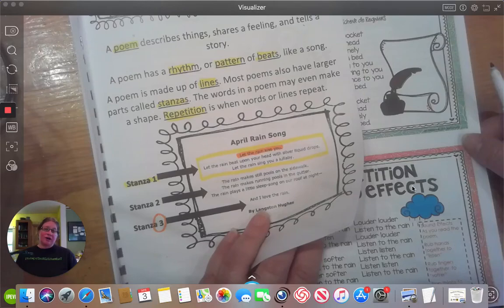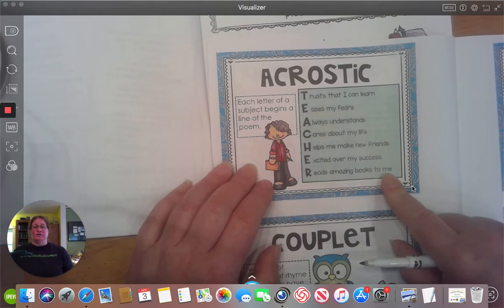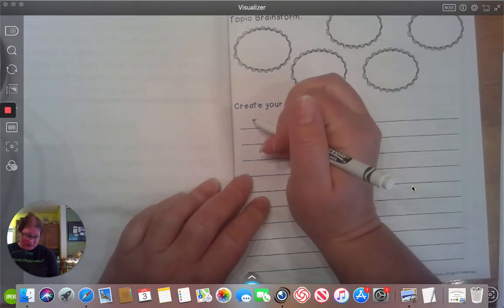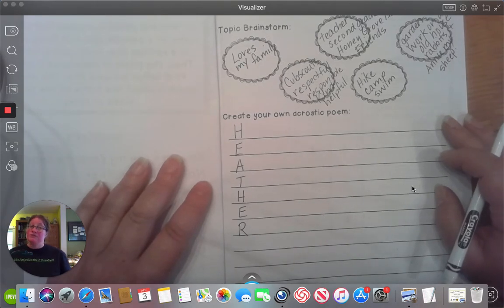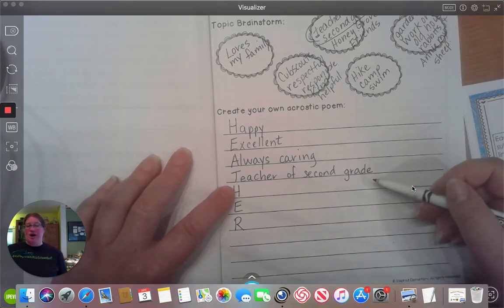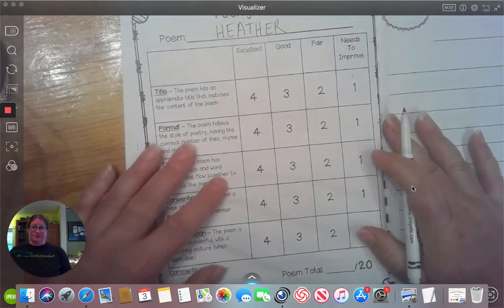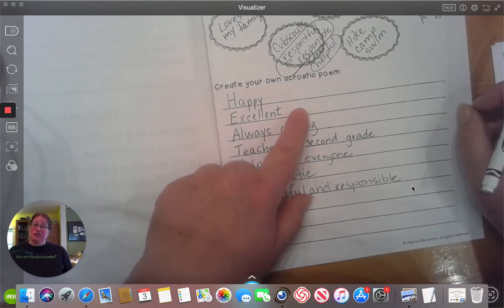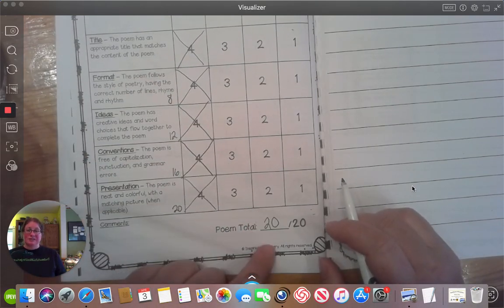#1 Acrostic Poem Name